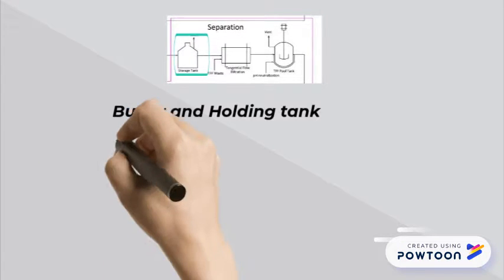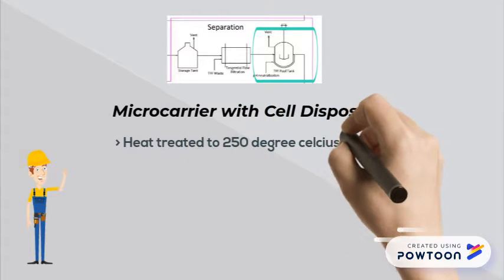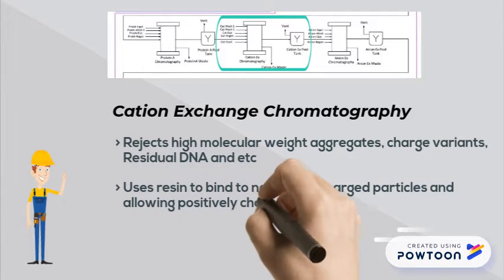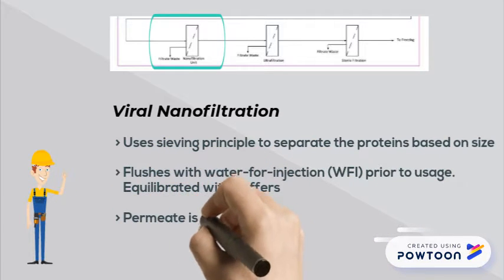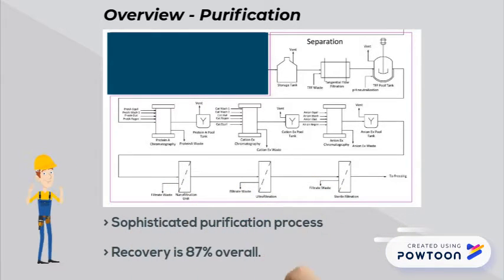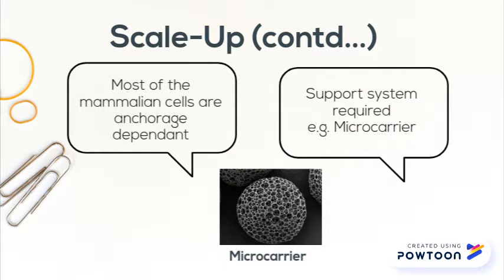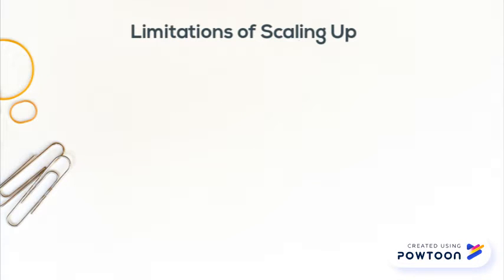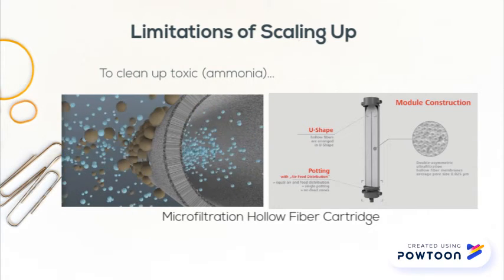Separation and Scale Up